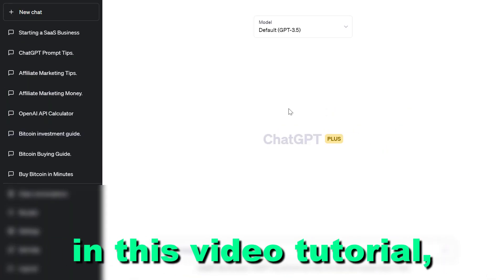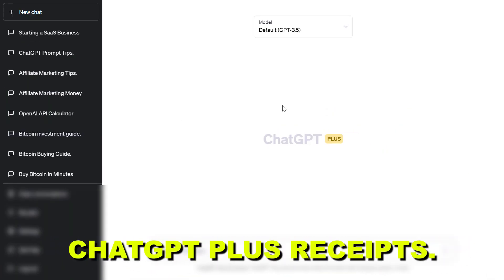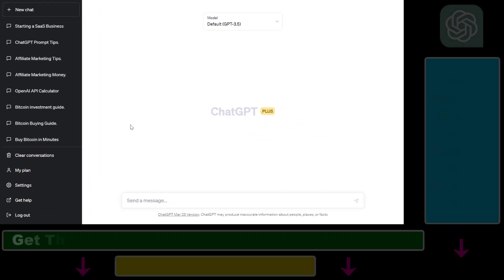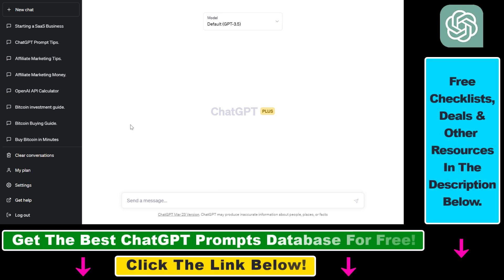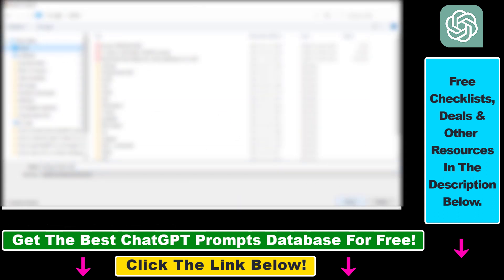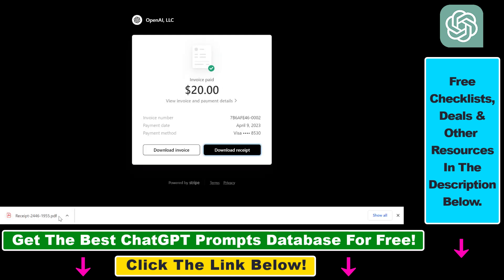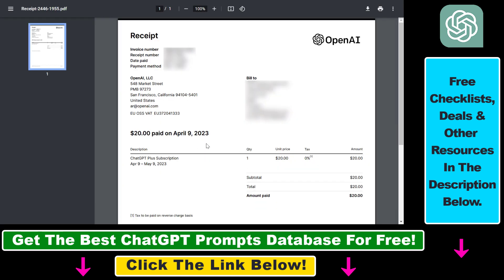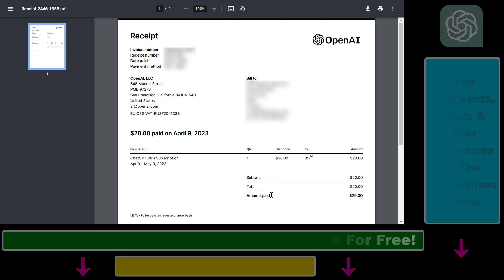How To View & Download ChatGPT Plus Subscription Receipts?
. - Learn how to view, find and download ChatGPT plus receipts for your ChatGPT plus subscriptions.